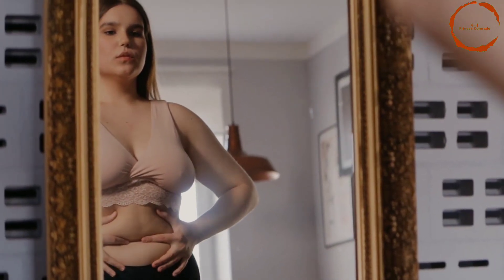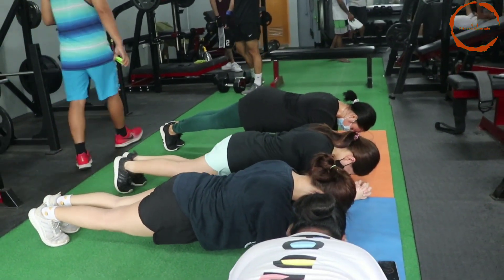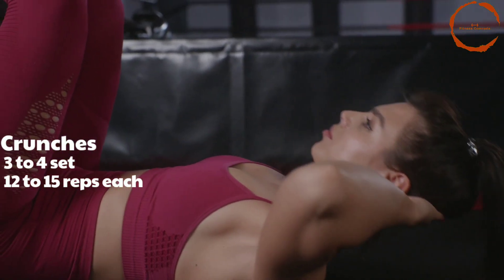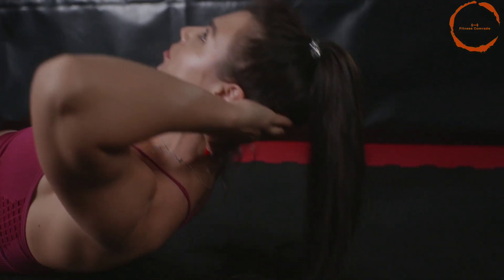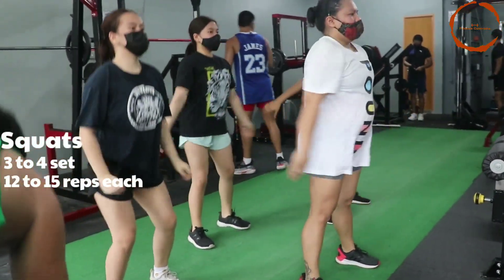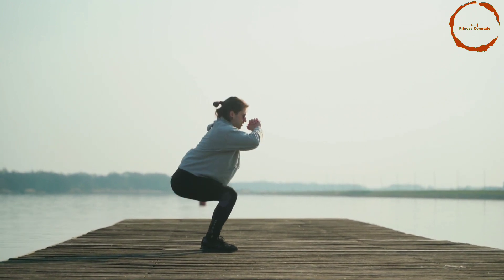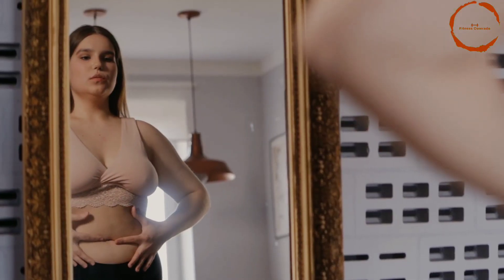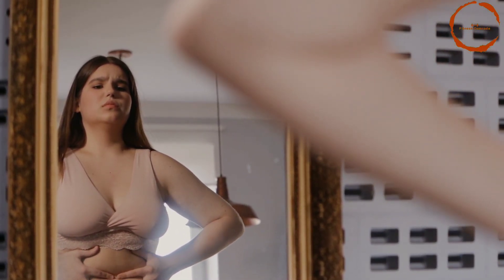Exercise to lose belly fat in 1 week | Fitness Comrade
Exercise to lose belly fat in 1 week

hello friends in this video we have shared some best exercises to lose belly fat at home